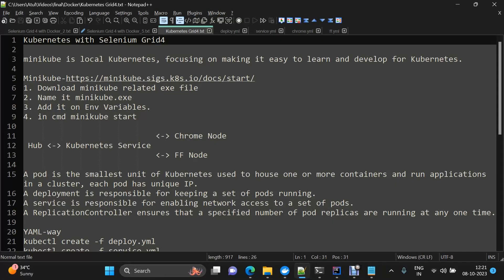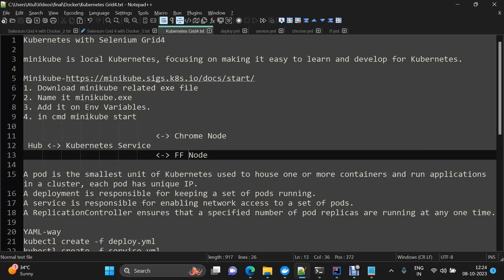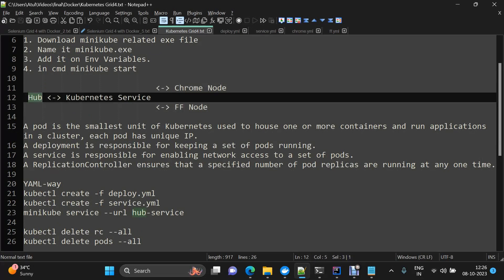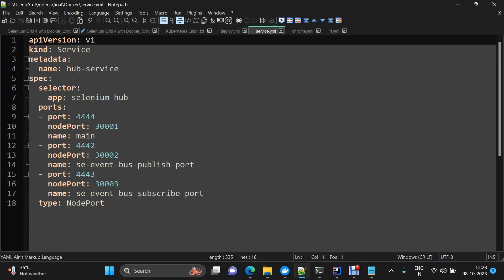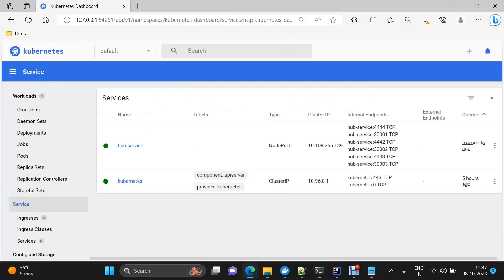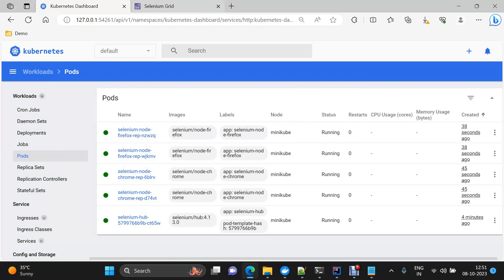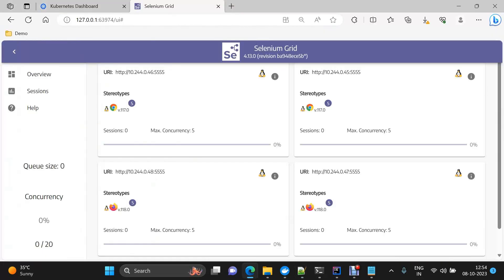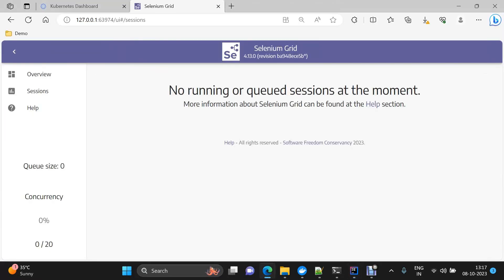6. Selenium Grid 4 using Docker- Grid Setup using Kubernetes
Kubernetes with Selenium Grid4

minikube is local Kubernetes, focusing on making it easy to learn and develop for Kubernetes.

1. Download minikube related exe file
2. Name it minikube.exe
3. Add it on Env Variables.
4. in cmd minikube start

            --  Chrome Node
 Hub ---  Kubernetes Service
            --  FF Node

A pod is the smallest unit of Kubernetes used to house one or more containers and run applications in a cluster, each pod has unique IP.
A deployment is responsible for keeping a set of pods running.
A service is responsible for enabling network access to a set of pods.
A Replication Controller ensures that a specified number of pod replicas are running at any one time.

YAML-way
kubectl create -f deploy.yml
kubectl create -f service.yml
minikube service --url hub-service

kubectl delete rc --all
kubectl delete pods --all
Delete deployment to delete hub related pod as it will come up otherwise.